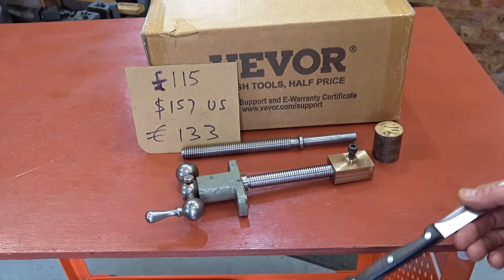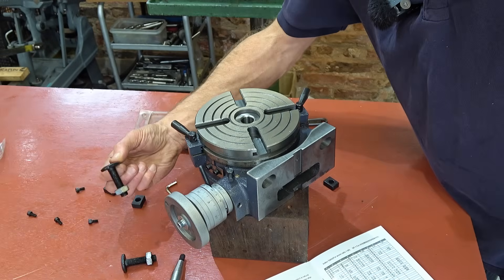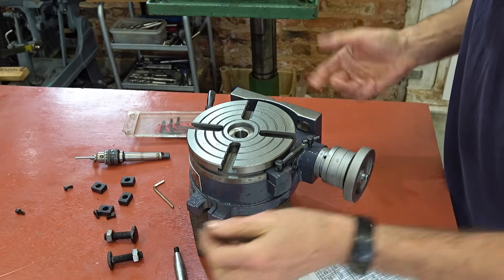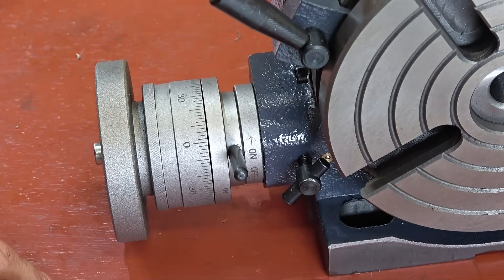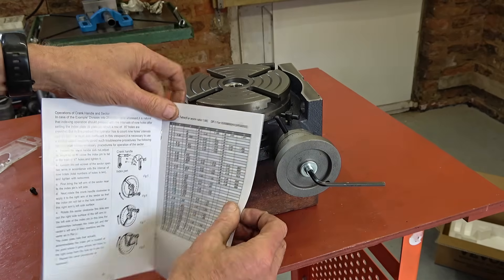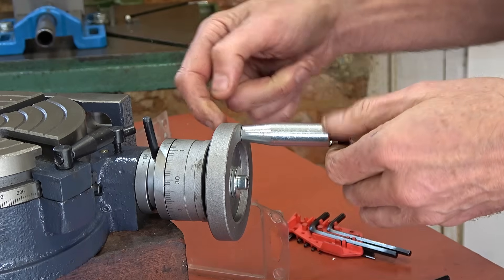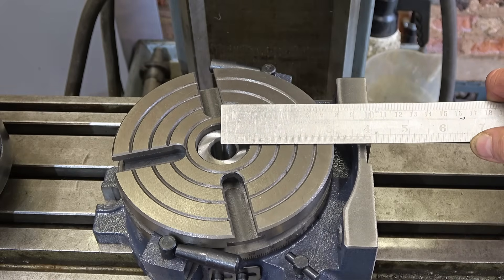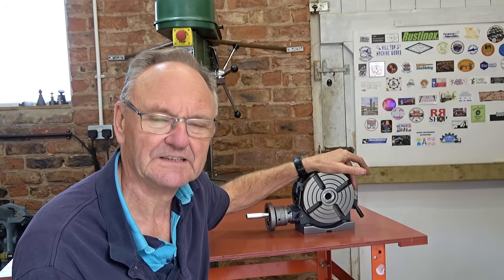HS329 Vevor rotary table review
I had a look at a Vevor 6in (150mm) rotary table.
If you are interested in buying one these here are discount links:-
Use VEVR5OFF to get 5% on all items